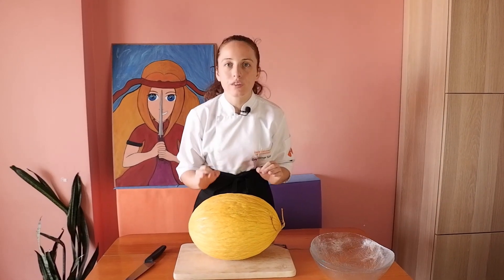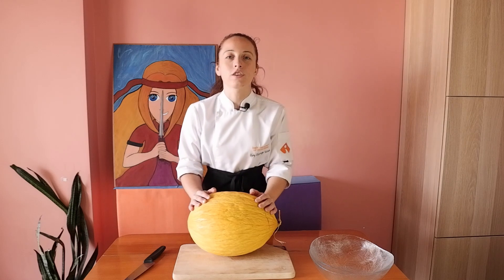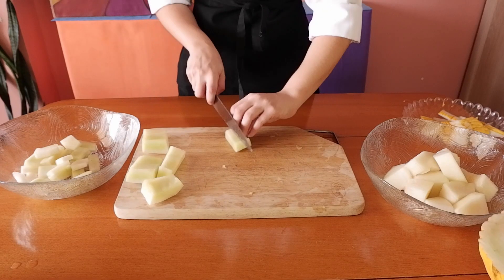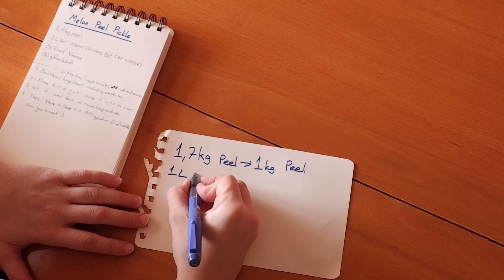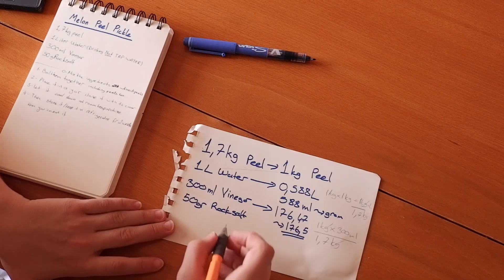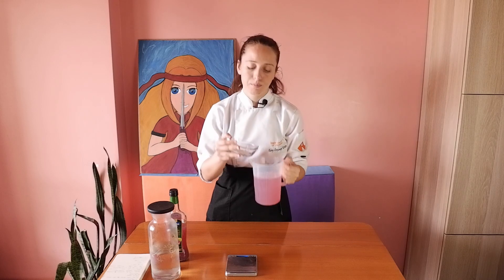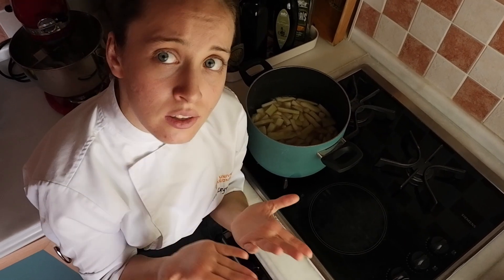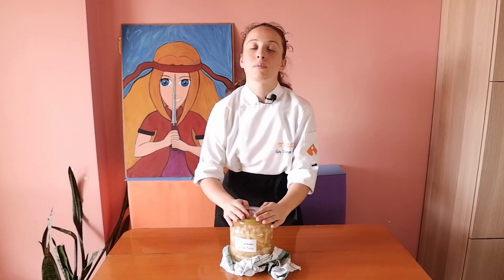Melon Peel Pickle with a Unique Way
This is the unique way of making pickle and at the same time, it is an effective waste management method. In Turkey, we have hundreds, thousands of pickle. And even some of them are near to forgotten. I'm reading academic research to give you perfect and correct information. I hope you would love this unique taste.
Melon Peel Pickle
Ingredients:
1L Water
1,7kg Melon Peel
300ml Vinegar
50g Rocksalt